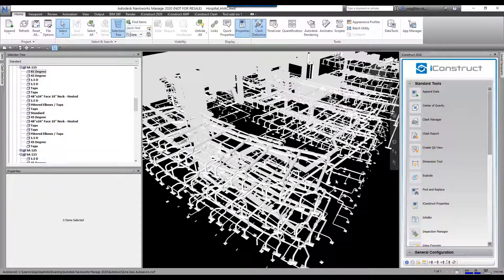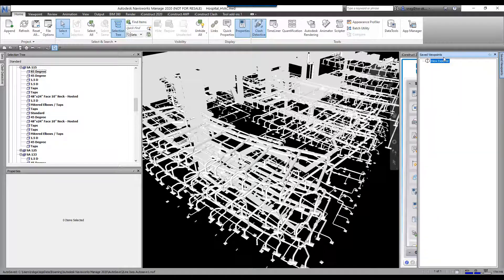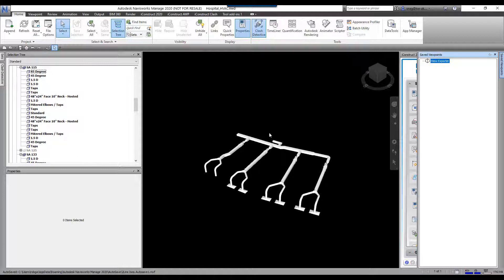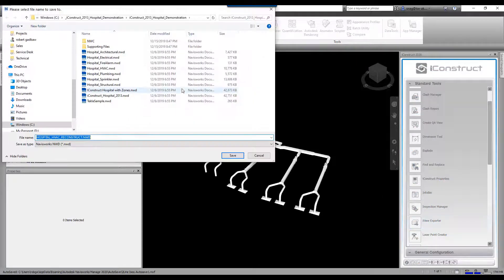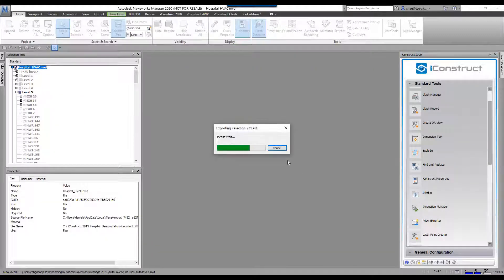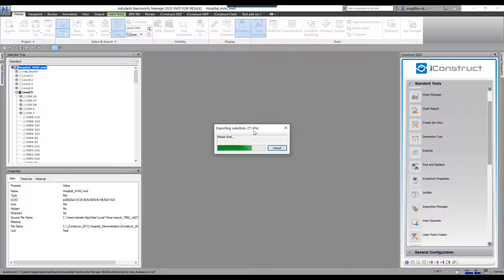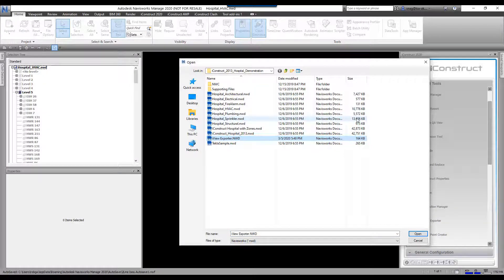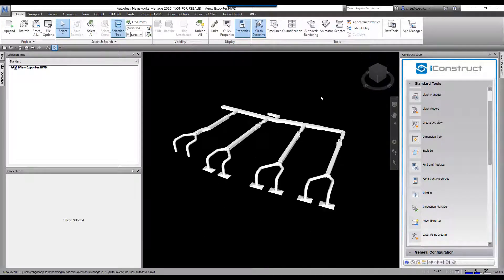iView Exporter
Allows you to export a new. NWD model geometry and data contained in the existing view only, thus providing quick and powerful ability to break up your Navisworks model into smaller models.